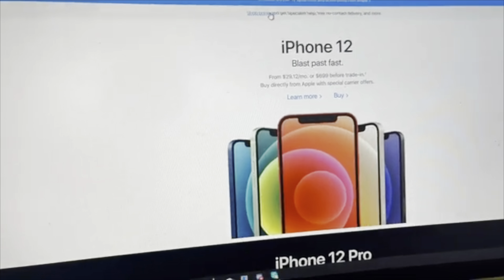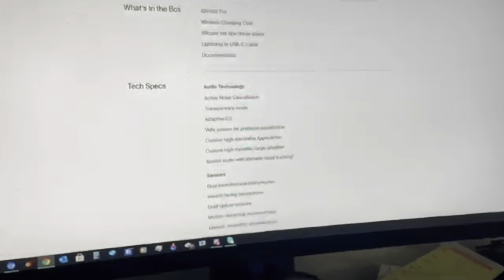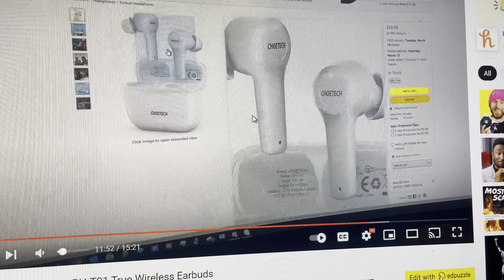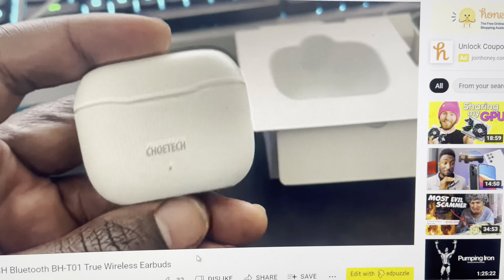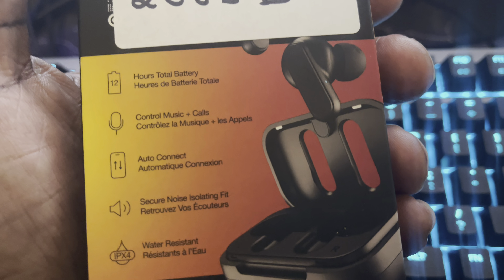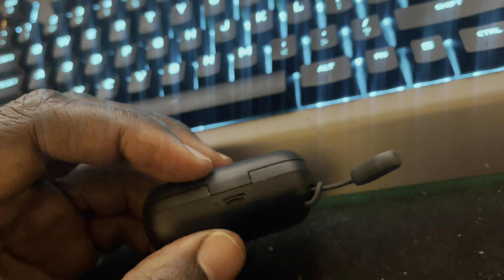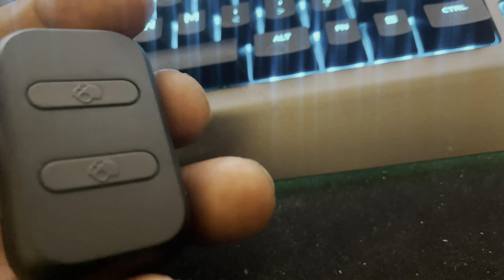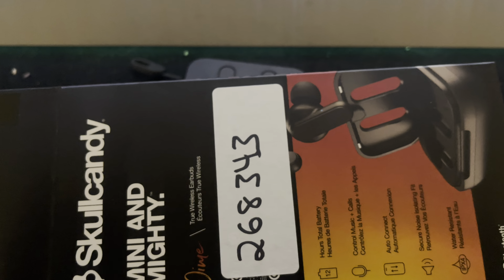SKULL CANDY: DIME Wireless Earbuds (Compared to Jib+ and Choetech )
12 hours of battery life
Microphone, Call, Track and Volume Control
Auto Connect
Secure Noise Isolating Fit
IPX4 Sweat and Water Resistant

"Our smallest, lightest earbud ever packs a heavyweight punch. Skullcandy® supreme sound delivers the kind of full, rich listening experience usually found in much more expensive earbuds. Dual microphones allow you to use either earbud solo — even when you’re taking a call. Dime is sweat- and water-resistant, so it will stand up to workouts and outdoor adventures, and you can listen without worry since it’s backed by our Fearless Use Promise."